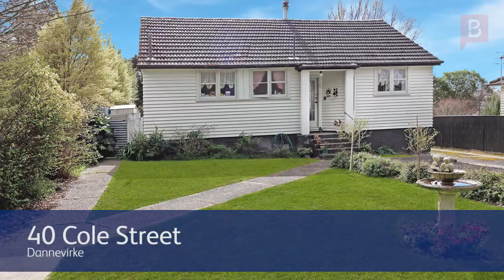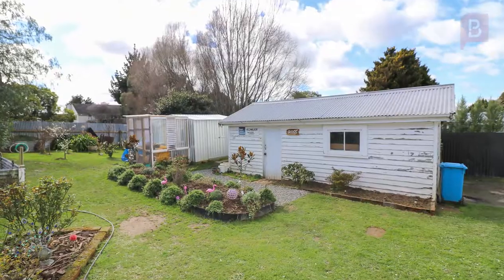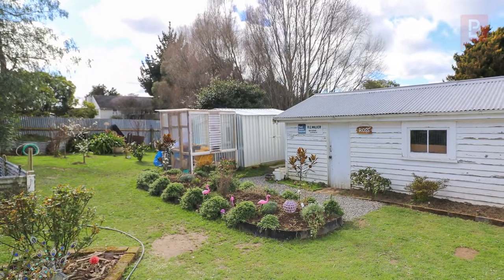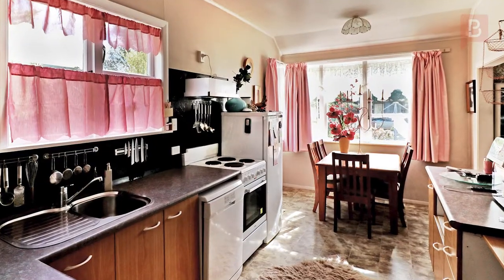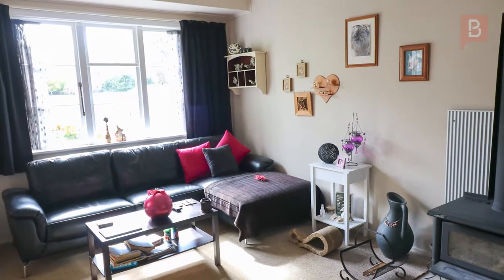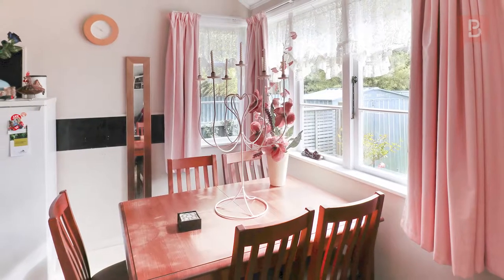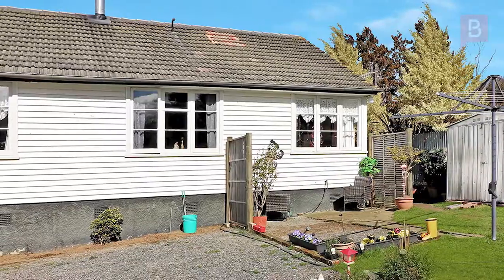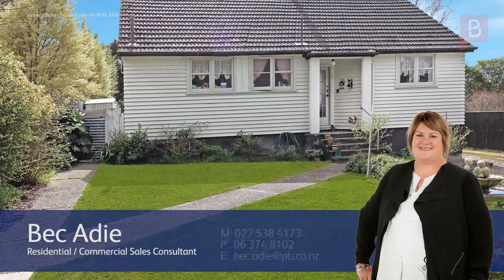40 Cole Street, Dannevirke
Cute and cosy

Brand new to the market, this 1940's bungalow is immaculately presented on a fully fenced 766 m2 section.

There are options here. This home would be an ideal first home or as part of your investment portfolio.

Inside you'll find two double bedrooms, a separate lounge, and a modern kitchen and bathroom. The home is heated with a wood burner and there's insulation in the ceiling and underfloor.

Outside, a single garage and garden shedding add to the appeal. The property is close to Dannevirke High School and Huia Range Primary School. Don't miss this opportunity. Take the first step and call Bec today to arrange your private viewing.

Bec Adie at Property Brokers Dannevirke. Call Bec anytime on 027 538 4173